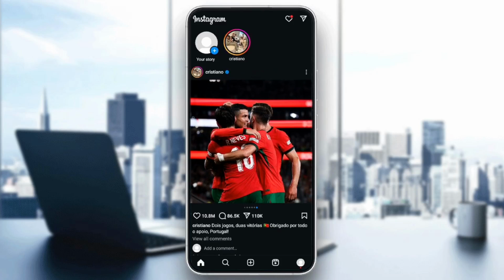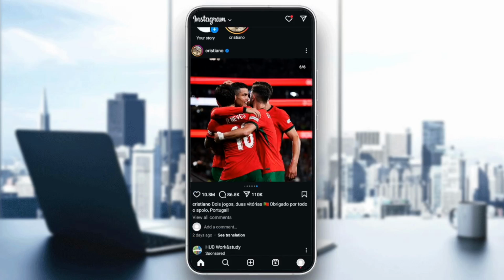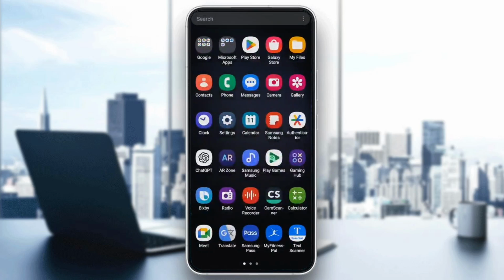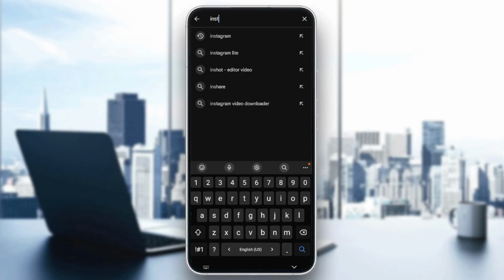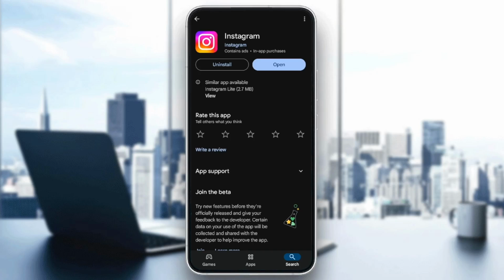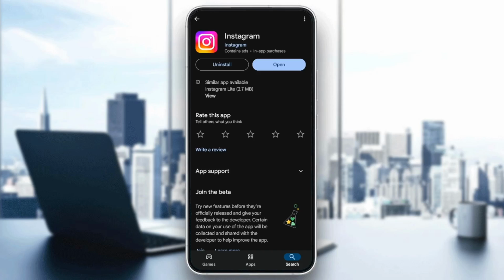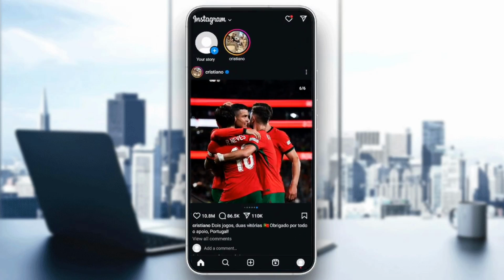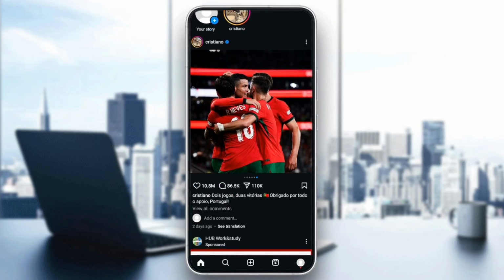How To Fix Internet Connection Problem On Instagram Tutorial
Today we talk about fix internet connection problem on instagram,how to fix internet connection problem on instagram,fix instagram no internet error,fix instagram network issue,instagram network error